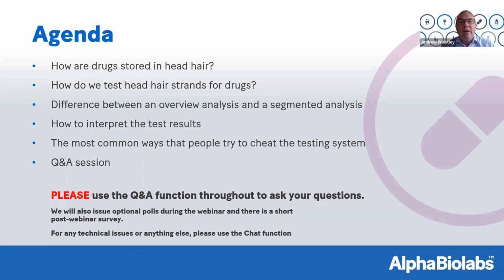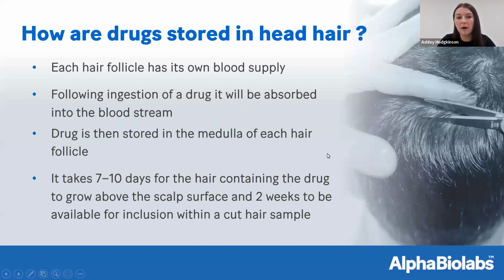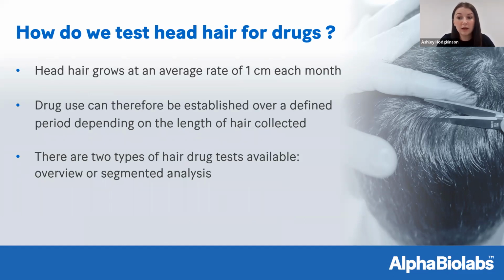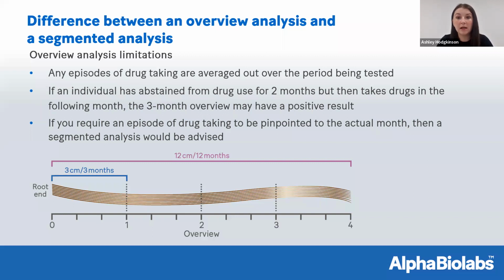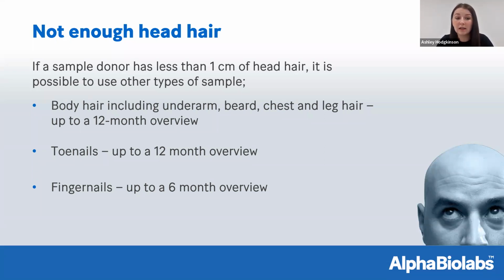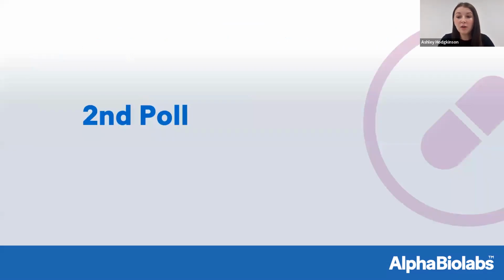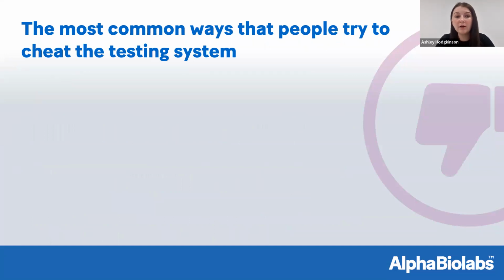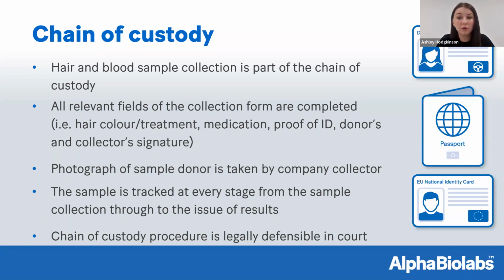Webinar - Head hair drug testing: how does it work? - 11/05/22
Head hair drug testing: how does it work? Webinar from AlphaBiolabs, originally held on 11th May 2022.